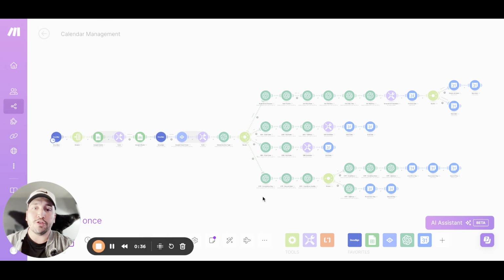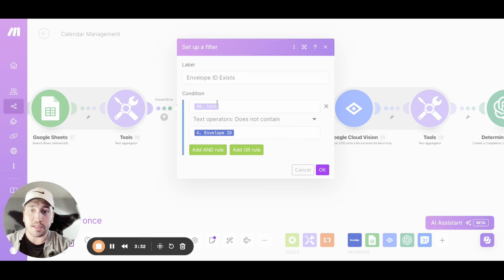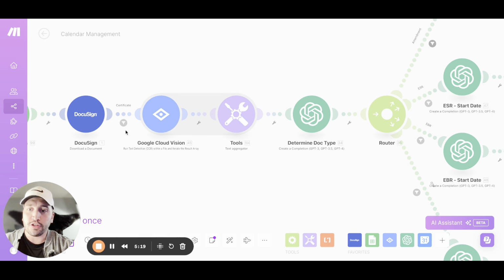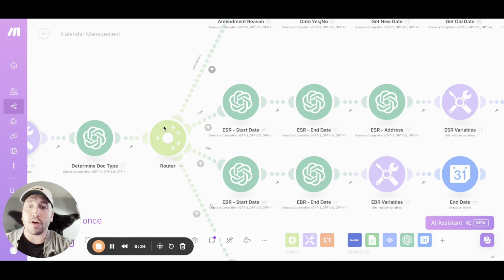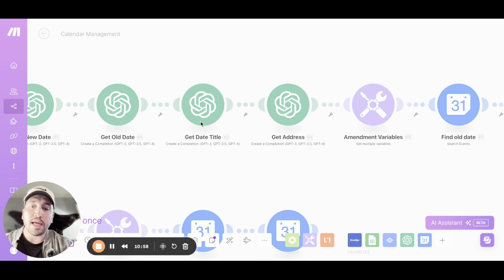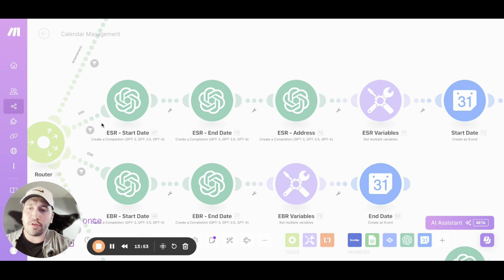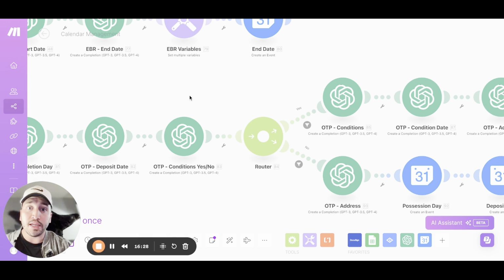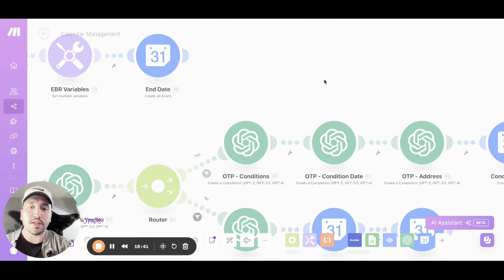Best Calendar Automations for Realtors! | A.I. Integration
In this video, I demonstrate how to automate calendar management using Make.com, DocuSign envelopes, Google Sheets, Google Cloud Vision, and AI modules. The process involves tracking completed documents, extracting text, determining document types, and updating calendars accordingly.

Never miss another condition date or deadline ever again! A.I. is opening so many doors for real estate agents and capitalizing on it is key to a successful real estate business in this new A.I.-driven future.

✅ Join the Autopilot Agent Academy - Learn EXACTLY how to automate your real estate business

📲 Book a quick discovery call with me and let's chat about how we can automate your real estate business